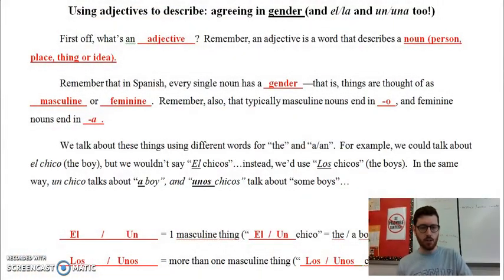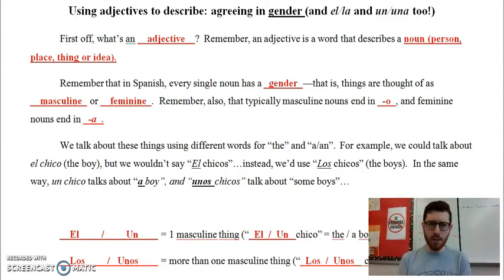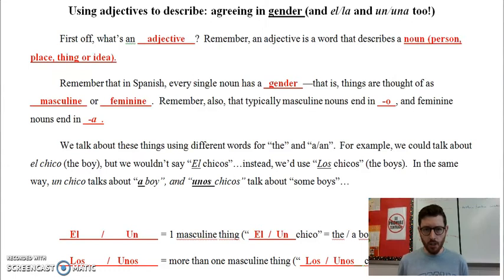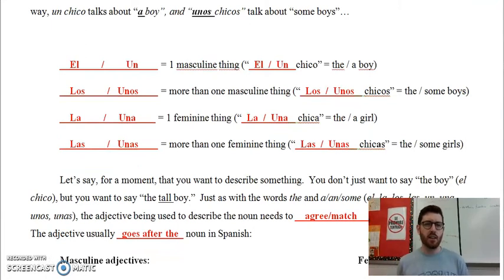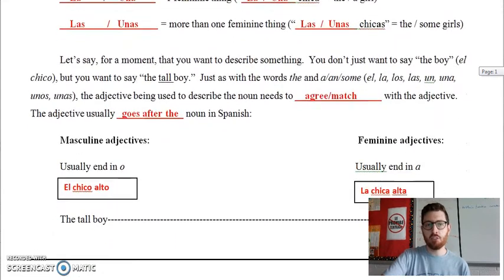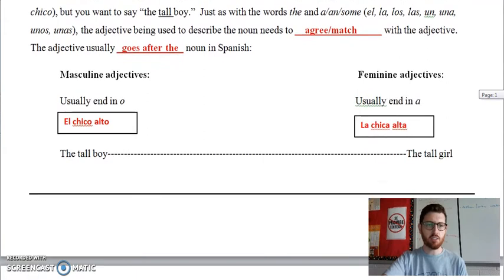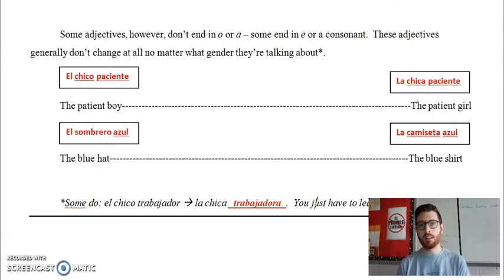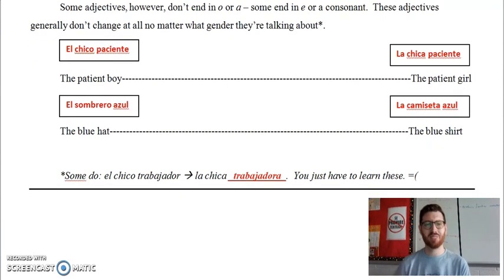Lección Preliminar--Using Adjectives to Describe: Agreeing in Gender Tutorial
The video tutorial associated with Señor Gonze's Spanish II notes for the "Using Adjectives to Describe" concept in the Lección Preliminar.